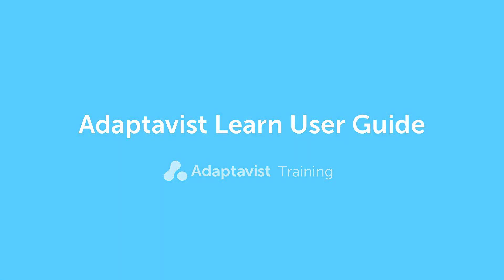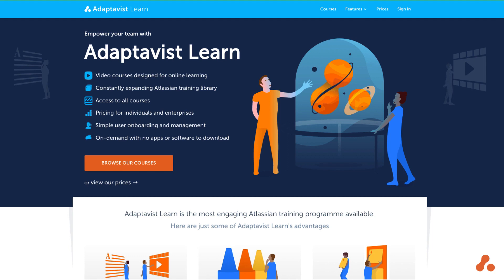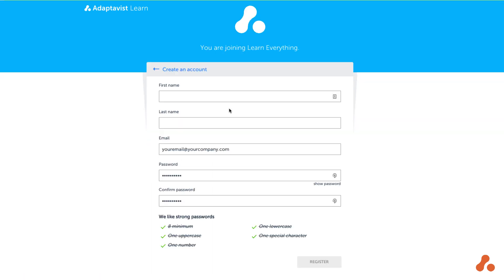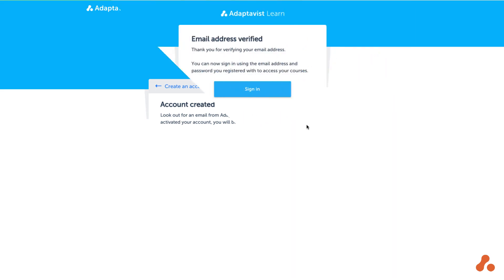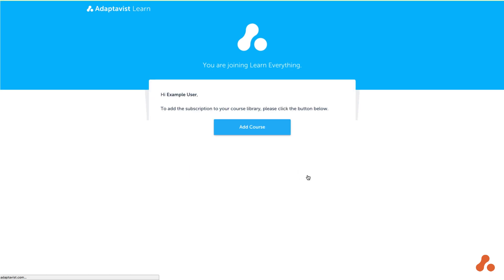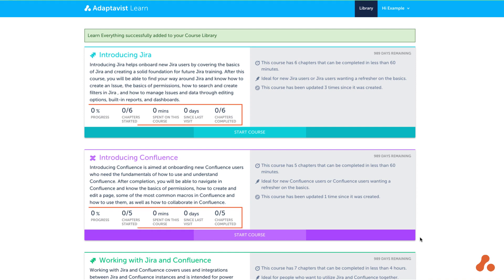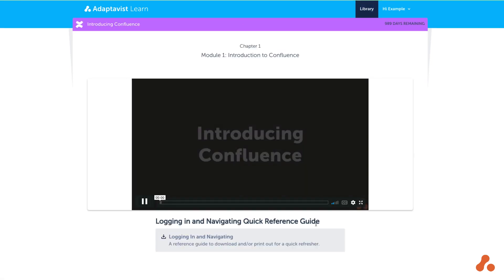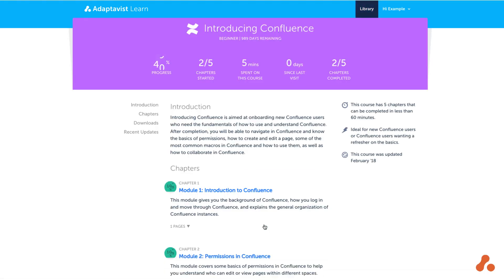Adaptavist Learn User Guide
Online, on-demand Atlassian training courses from Adaptavist. Get your team up to speed on the tools they use. It takes less than two minutes to start using Adaptavist Learn.